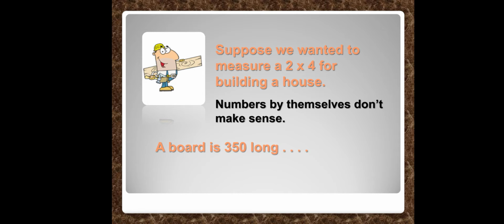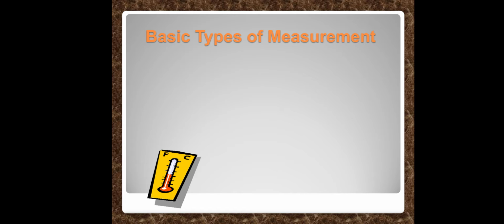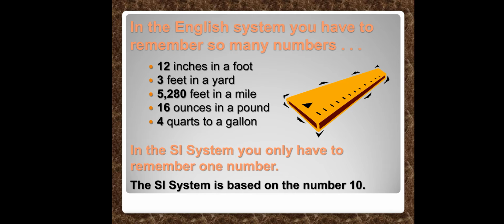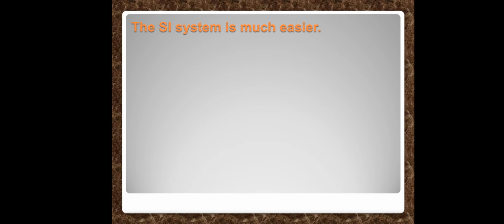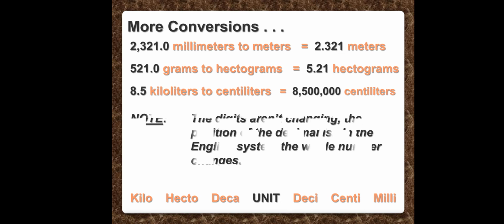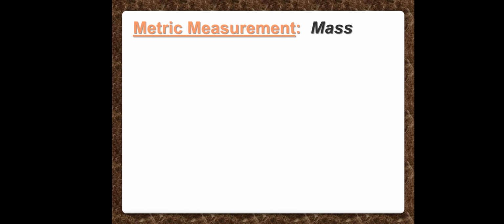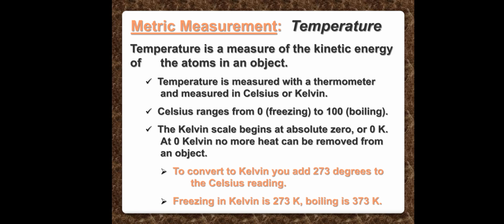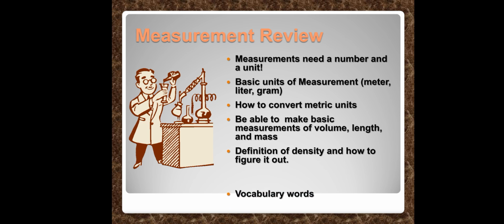SI Units | International System of Units | Accuracy and Precision | Why use the SI System?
To enjoy our add free lectures, install our android app SHANTI CLASSES from Play Store.
SI UNIT
By:- A.S.K.Azad

The International System of Unit

Benchmarks
Use tools and equipment appropriate to scientific investigations.
Use metric measurement devices in an investigation.

Estimation
Estimation is using your knowledge of something similar in size or amount to determine the size of the new object.
Helps to make a rough measurement of an object.
Usefully when you are in a hurry and exact numbers are not required.

Precision is a description of how close measurements are to each other.
Accuracy is comparing your measurement to the actual or accepted value.

Why use the SI System?
In the U.S. we use the English or Standard System, most of the rest of the world uses the Metric or SI System.
The SI (International System of Units) system is the form of measurement typically used by scientists.

Basic Types of Measurement
Length:   measures distance between objects
Volume: measures the amount of space              something takes up
Mass:      measures the amount of matter           in an object
Other Types of measurement include:
 time
 temperature
 density
 PH

Measurement System Comparisons
All Measurement systems have standards.  Standards are exact quantities that everyone agrees to use as a basis of comparison.

In the English system you have to remember so many numbers . . .
12 inches in a foot
3 feet in a yard
5,280 feet in a mile
16 ounces in a pound
4 quarts to a gallon
In the SI System you only have to remember one number.
The SI System is based on the number 10.

The SI System uses the following prefixes:

This system works with any
SI measurement.

The UNIT becomes whichever type of measurement you are making.  (mass, volume, or length)
It is the same system regardless if you are measuring length, mass, or volume.

How does converting units work?

The SI system is much easier.

  All measurements need a       number and a unit!
  Basic units of Measurement  (meter, liter, gram)
  How to convert metric  units
  Vocabulary words

Measurements need a number and a unit!
Be able to  make basic measurements of volume, length, and mass
Definition of density and how to figure it out.
Vocabulary words

My YouTube Channel: "A S K Azad Science & God"